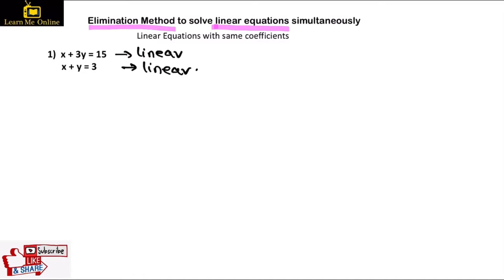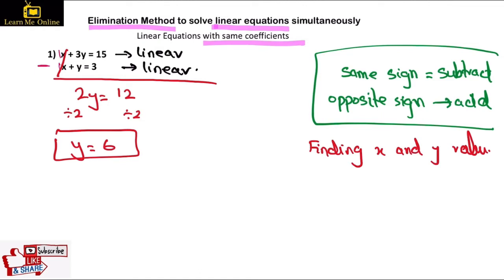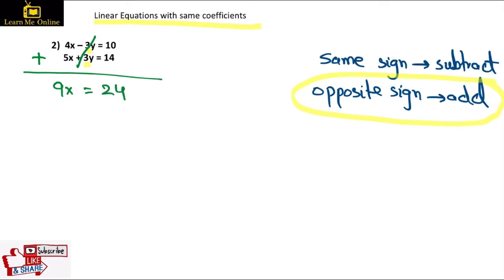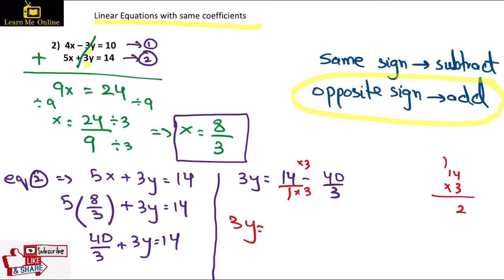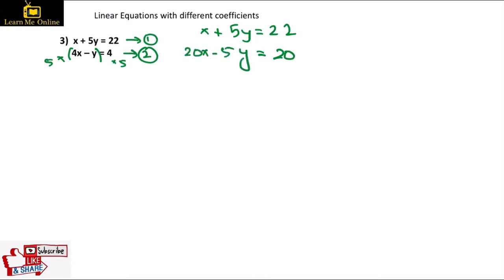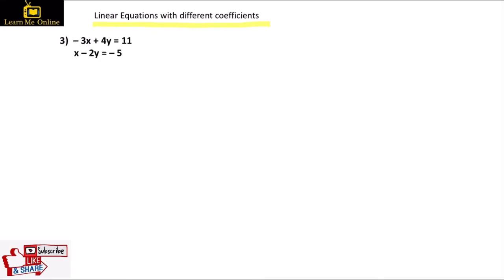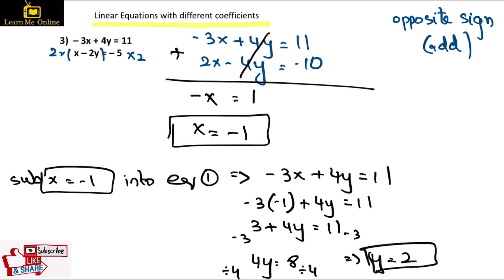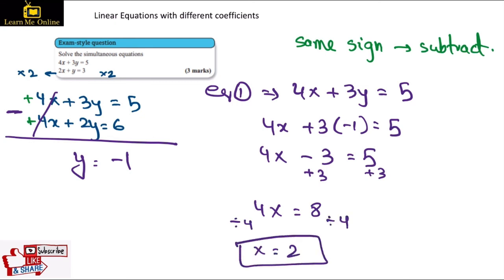Simultaneous Equations - Number - Year 7-11 GCSE Maths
This video is part of the Number module in GCSE maths.